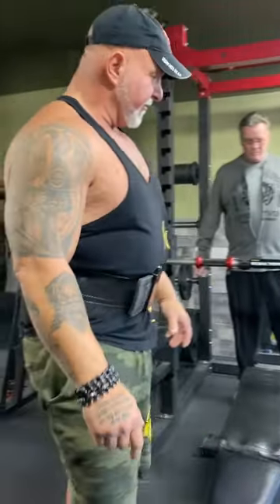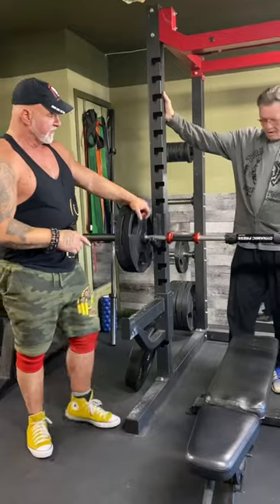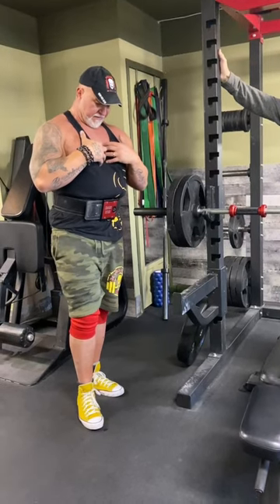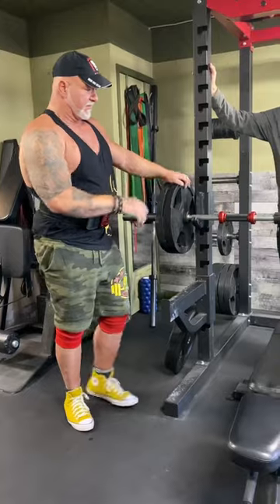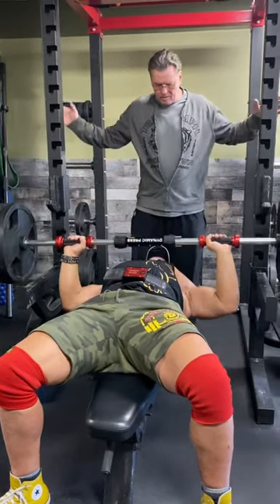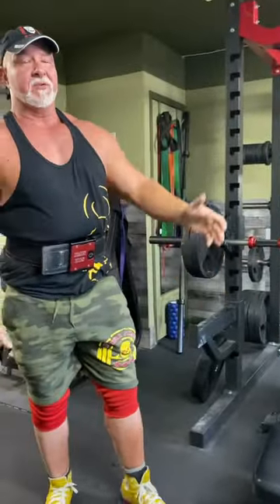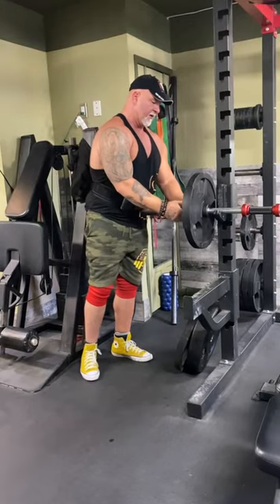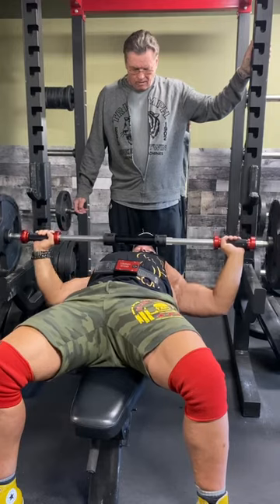New Barbell - The Dynamic Press Bar - Iron Hos Gym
Feel free to message me if you have any questions

Iron Hos Gear Elbow Sleeves
Iron Hos Gear M - 24 Wrist wraps

The 28 Day Transformation program for men over 40